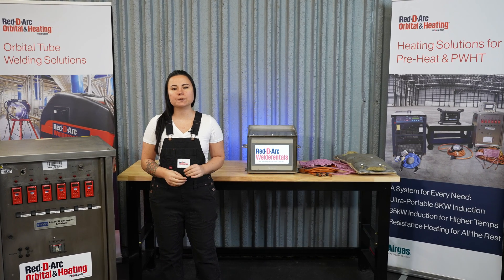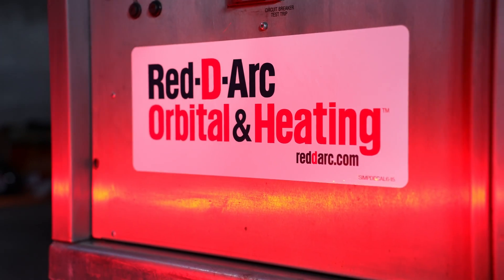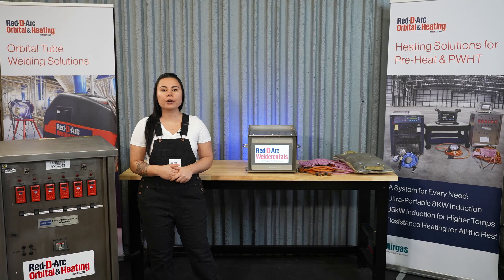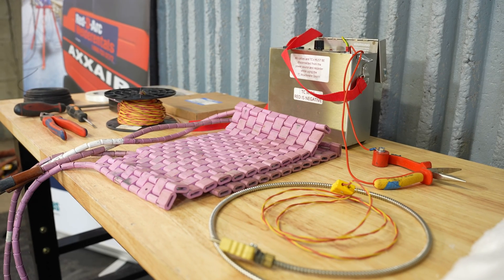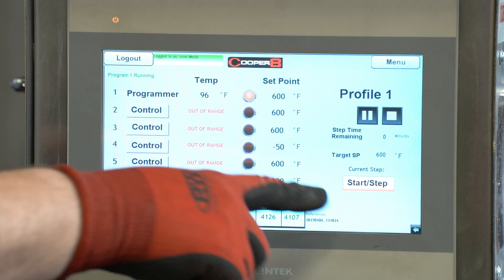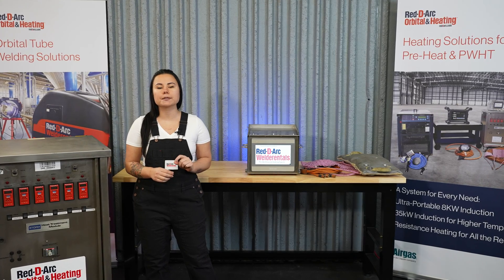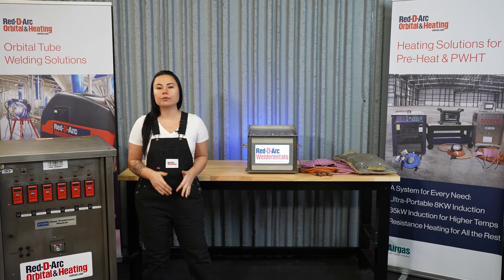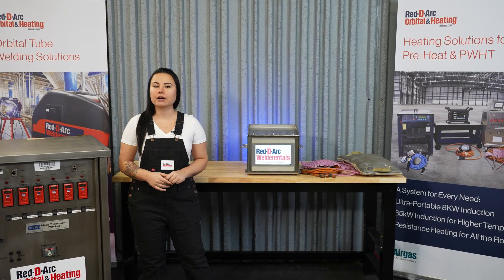Red-D-Arc Cooperheat Resistance Heating Equipment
Red-D-Arc has decades of experience working with various heat treatment technologies, and a full heating portfolio to meet any application. Our experts can tailor the best solution for any given project. One of those heating technologies is the Cooperheat resistance heating with a 70kVa, 6-channel console and the advanced Cooper8 controller.